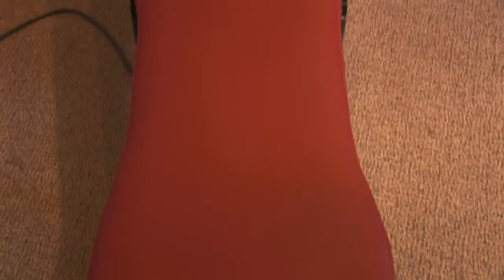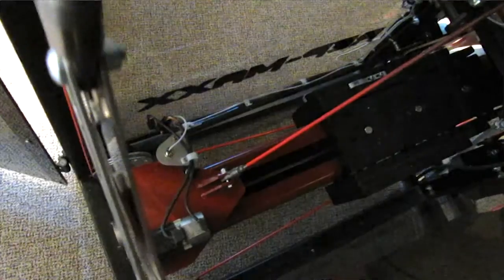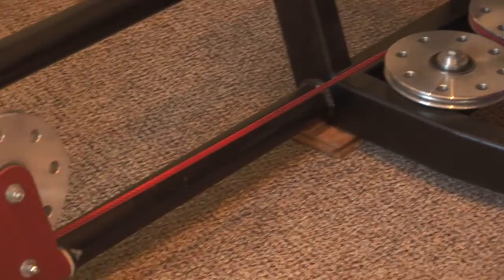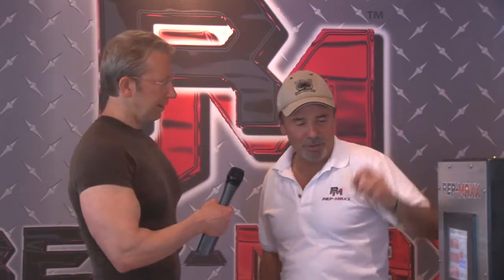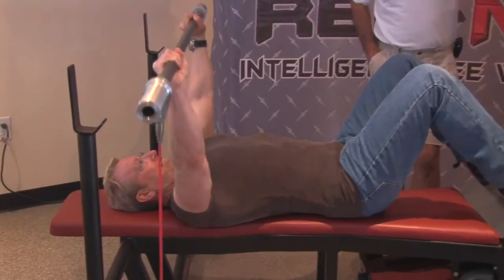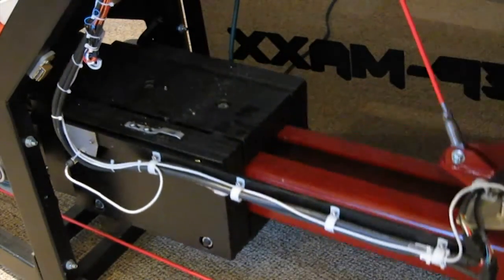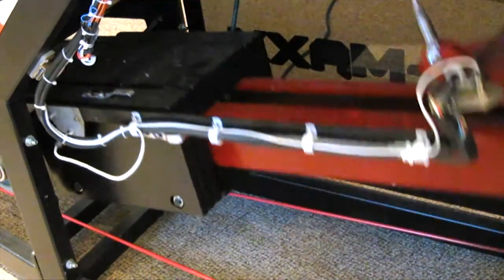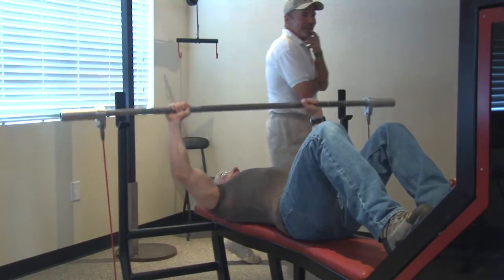REP-MAXX Mr. Bicep Exclusive Interview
If You Can Dream It -- REP-MAXX Will Build It
I read way too many industry trade magazines in a futile attempt to know everything about anything. Running across an ad claiming to be an "Intelligent Bench Press Machine," I just stared at the ad in a drunken stupor. I kept thinking to myself, "How would you do that, can you do that, why would you do that, and I really need to get the scoop on this before anyone else!"

So I did a little research and it turns out the company REP-MAXX, located in Modesto, CA, is in production and rolling out an Intelligent line of Computer Controlled Free-Weight Machines. Their first model, which is ready for delivery, is their flagship RM 250 Bench Press Machine.